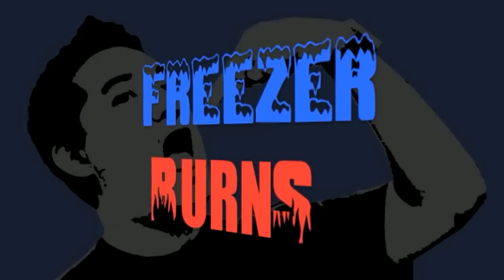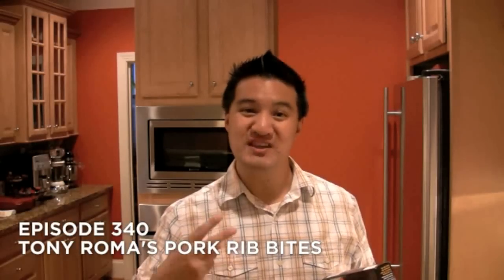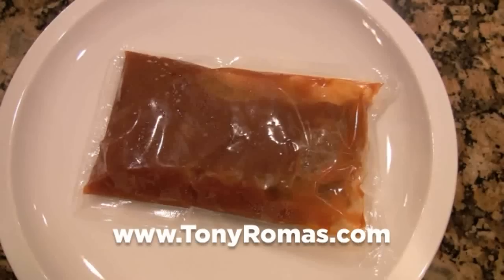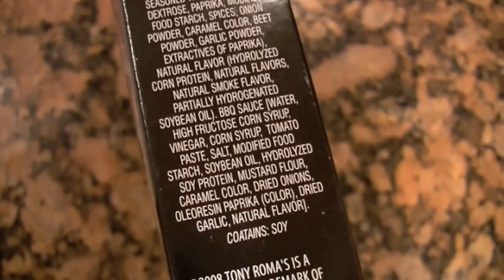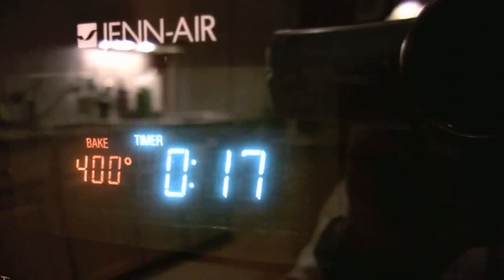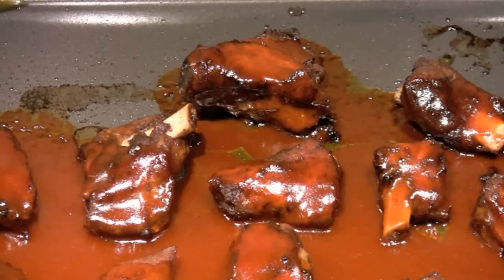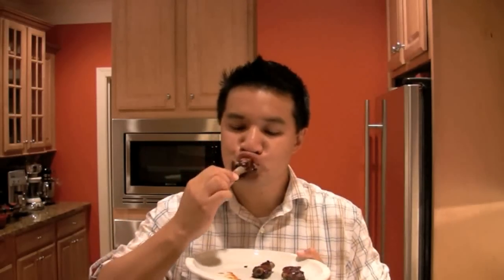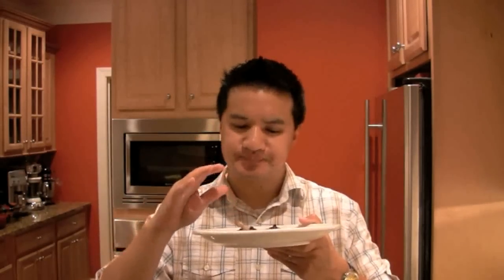Review of Tony Roma's Pork Rib Bites: Freezerburns (ep340)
Tony Roma's calls themselves the "pioneers" of baby back ribs. And with over 260 locations worldwide they may very well be the most recognized rib brand in the world. But do they rule the freezer aisle? The Frozen Food Master reviews this product, shows you how it looks, tells you how it tastes, and gives you the lowdown in this episode of Freezerburns.

FreezerBurns is a show on a mission to deliver you real reviews and real answers to one of life's most stressful decisions: choosing the best frozen foods on the planet. Greg is the Frozen Food Master and acts as both food critic and guinea pig. Join him every tuesday and friday as he eats his way through the freezer aisle one box at a time, only on Hungry Nation.